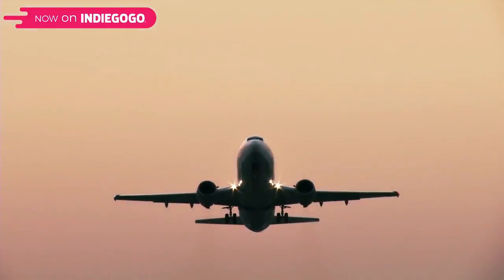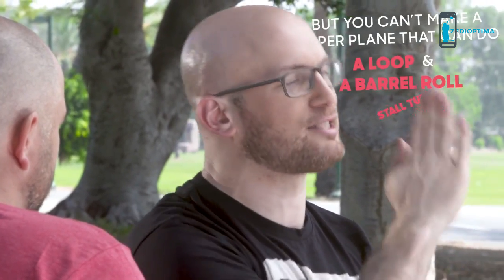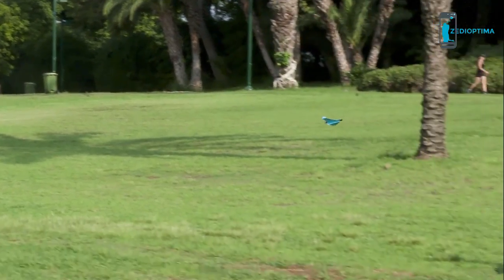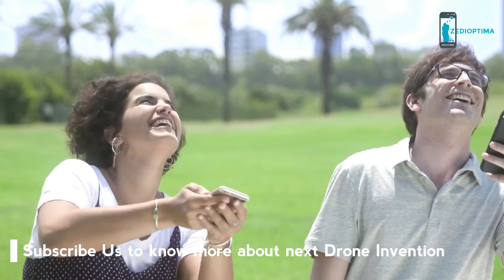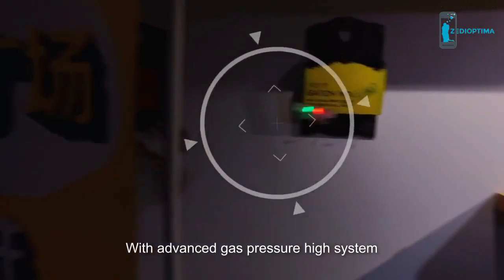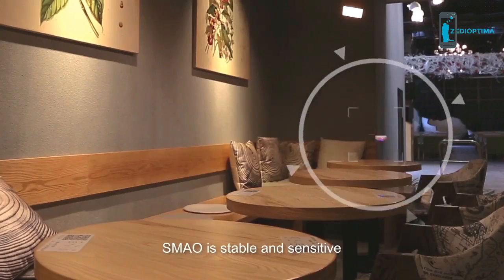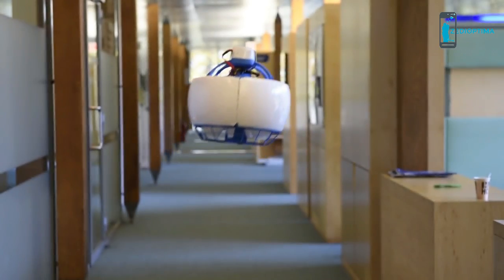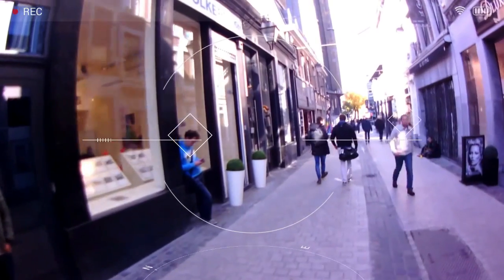5 Unique Drone Invention You Must See - Coolest UAV and Quadcopter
5 Unique Drone Invention You Must See - Coolest UAV and Quadcopter

NOTE :
This CHANNEL CLAIMS NO RIGHTS OR OWNERSHIP over the contents posted. If you wish for a product to be removed, please let us know so we can remove it from our feed immediately.